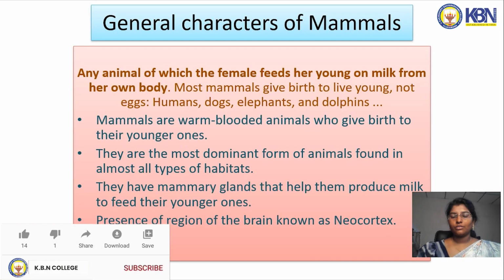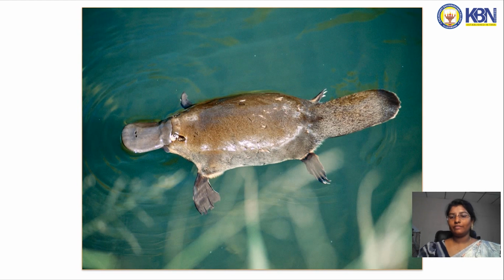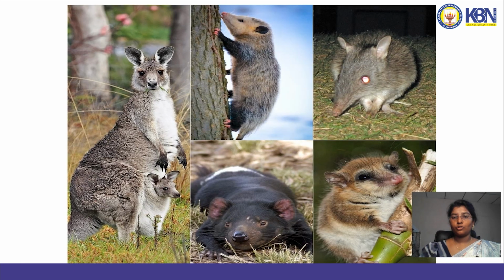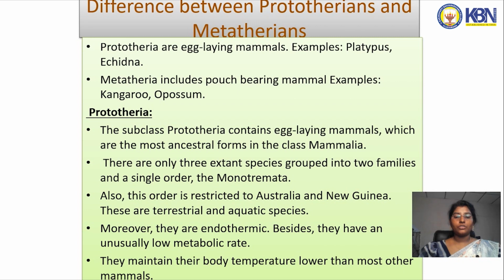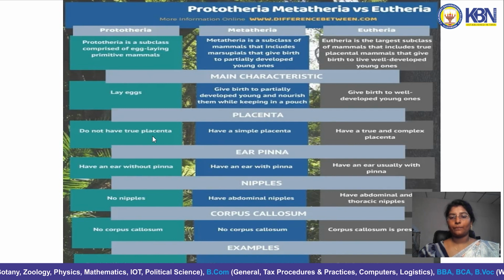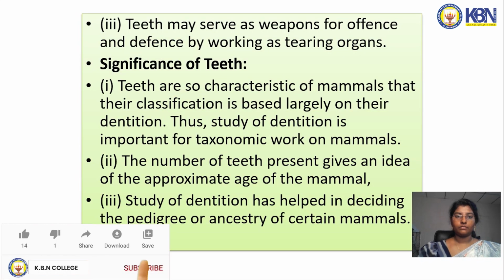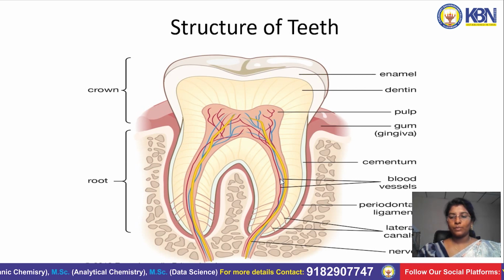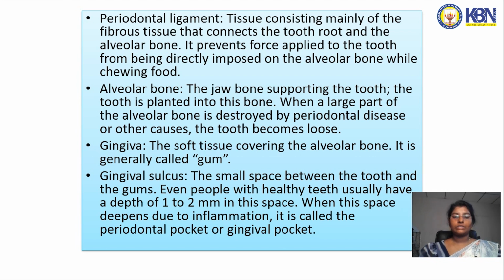UNIT-5 | Biology of Chordates by Ms. M Sahithi, Dept. of Zoology, K.B.N. College, Vijayawada-1